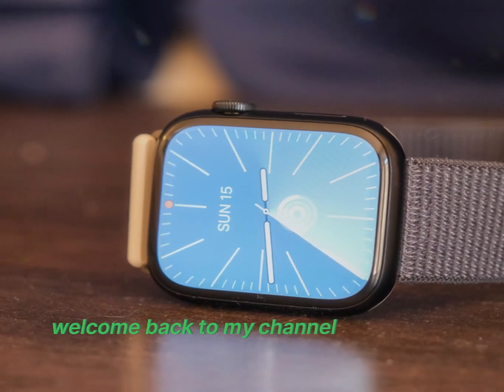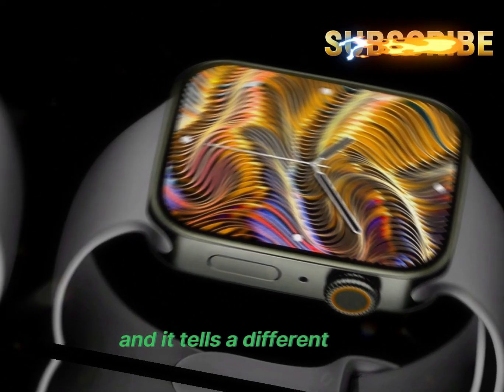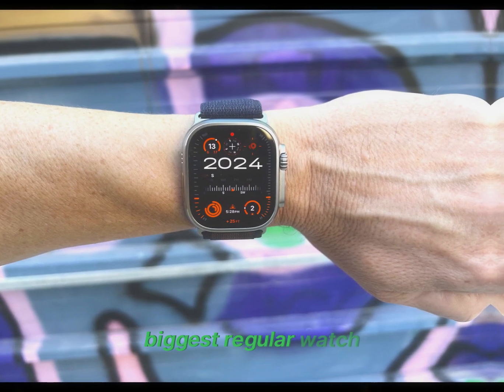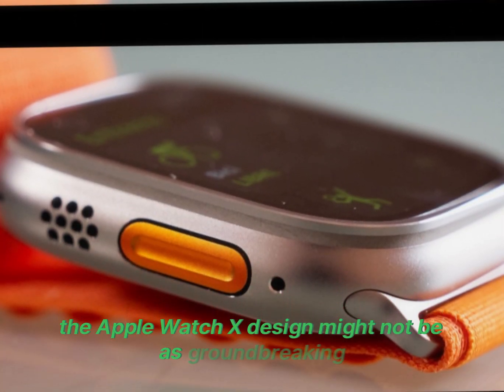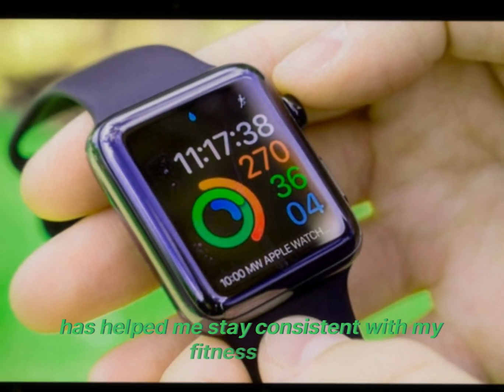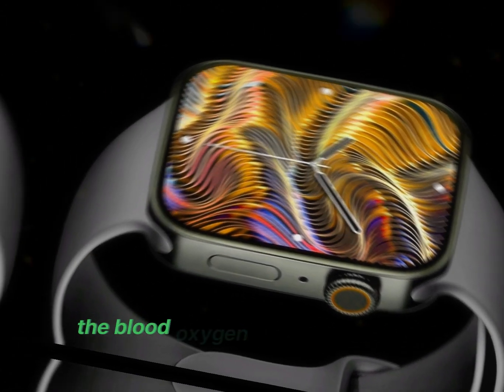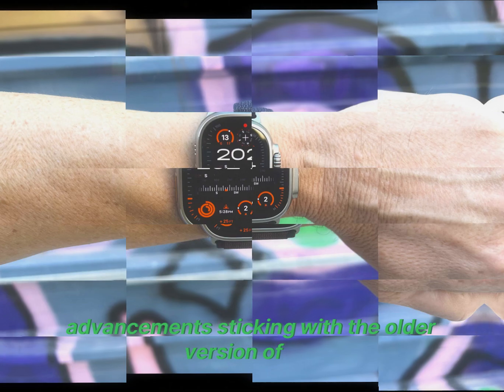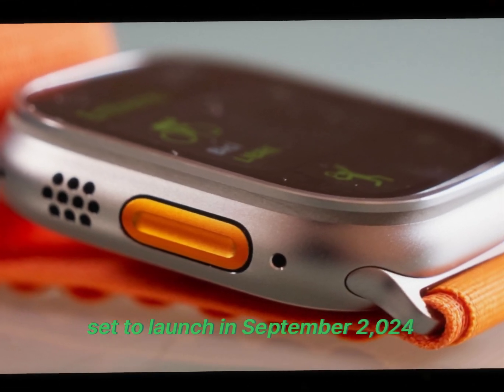Apple Watch X FIRST LOOK (2024)! GOOD And Bad News!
Today, we’re diving into an in-depth look at the highly anticipated Apple Watch X (2024). However, the actual design and features appear to be quite different from initial expectations. When we first heard about the Apple Watch X, the buzz was about a complete overhaul. The band system was rumored to feature a new magnetic mechanism, freeing up internal space for a larger battery. Additionally, the health features include blood pressure monitoring and sleep apnea tracking, making the Apple Watch X a revolutionary health device. But now, we have the actual design, and it tells a different story.